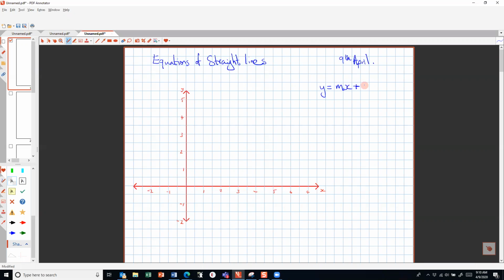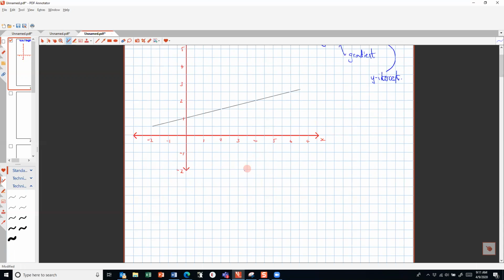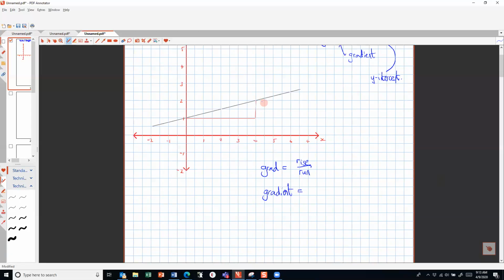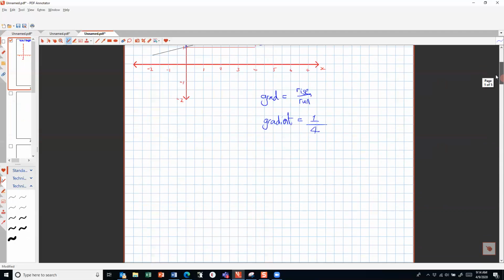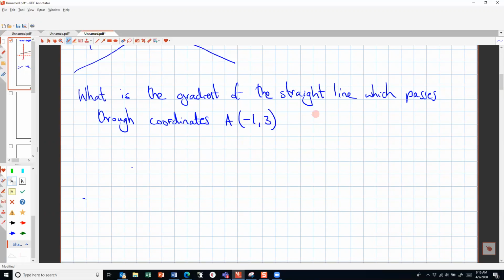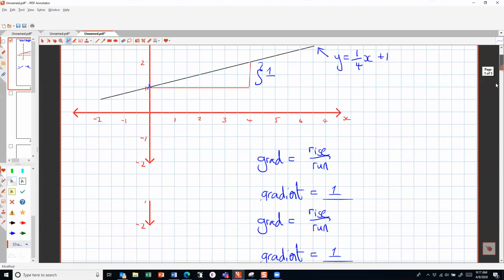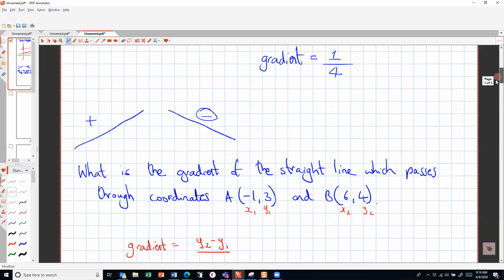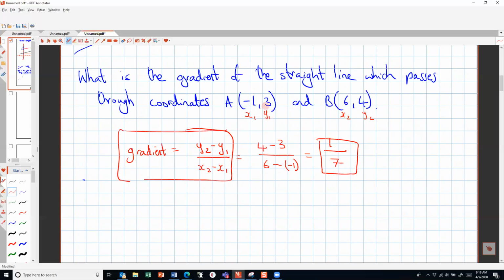Review on Straight line grad Zoom lesson 9th April